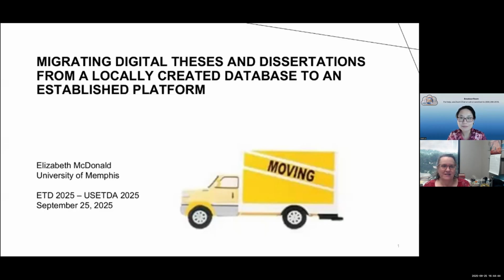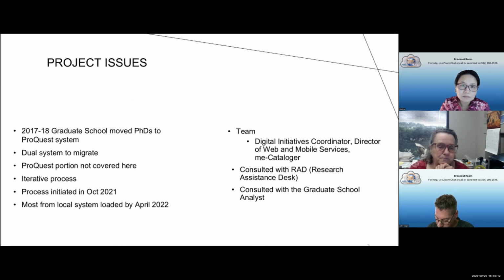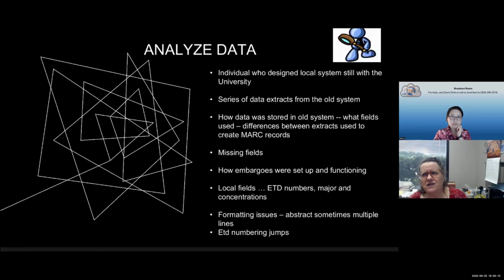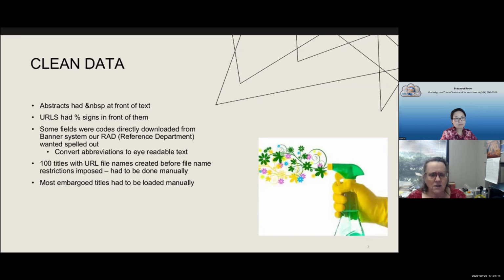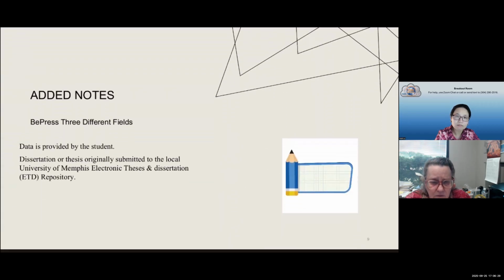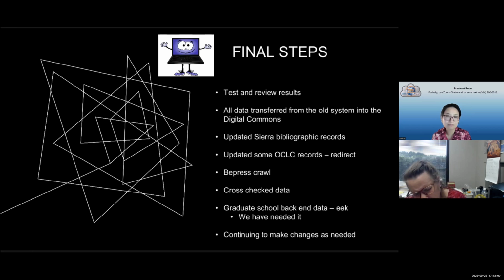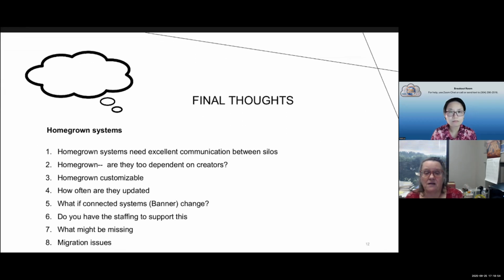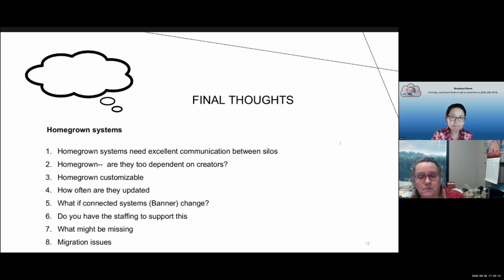Migrating ETDs from a Locally Created Database to a Commercial Platform. USETDA 2025.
Migrating Electronic Theses and Dissertations (ETDs) from a Locally Created Database to a Commercial Platform. Presented by Elizabeth McDonald (University of Memphis). Moderator: Ruth Lu.

Abstract. Libraries have traditionally housed print copies of theses and dissertations produced by students of the university.  As theses and dissertations have shifted to a digital format, they are now one more collection that libraries must often migrate.  Both data and metadata must be relocated when they are moved between platforms.  The University of Memphis Libraries migrated their Electronic Theses and Dissertations from a locally created database to bepress’ Digital Commons.  This presentation will discuss the process involved and the issues encountered during the migration and follow up.

ETD 2025 - USETDA 2025 Conference. United States Electronic Thesis and Dissertation Association.